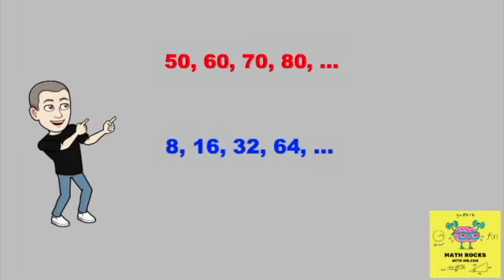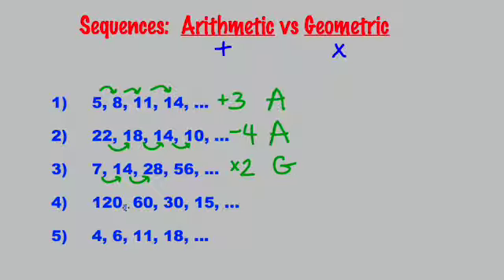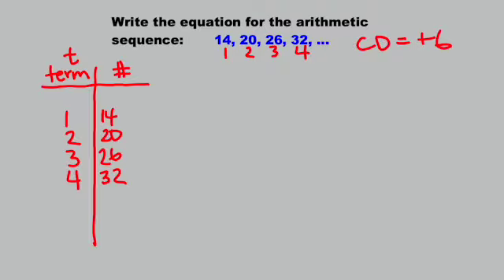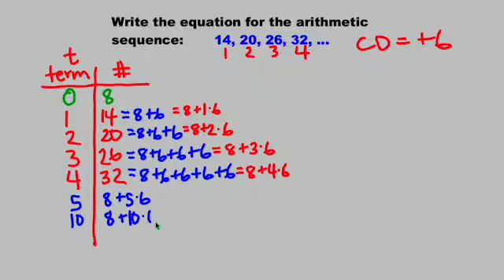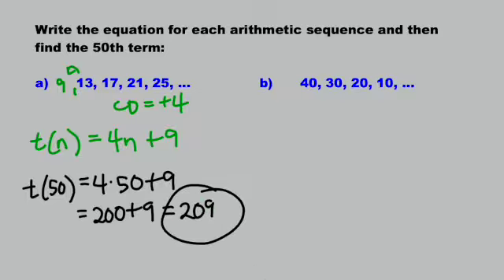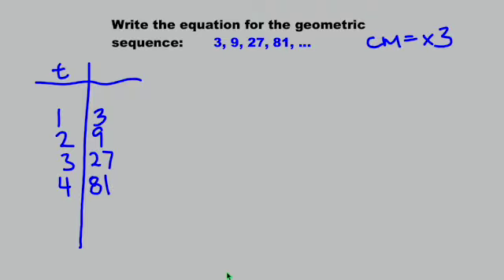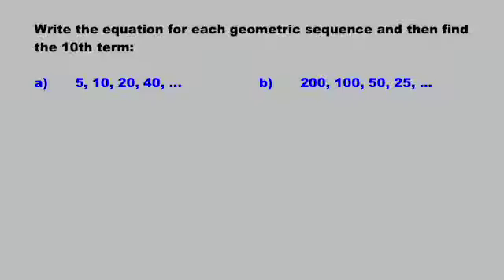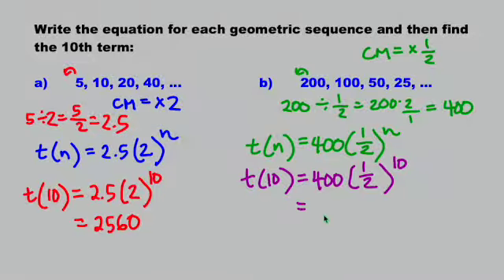Sequences - Arithmetic & Geometric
This video shows how arithmetic & geometric sequences are defined, plus how to find the explicit equations for both types.

0:00  Introduction
0:46  What are arithmetic & geometric sequences?
2:52  How to find equation of arithmetic sequence
6:30  Two more arithmetic sequences examples
8:17  How to find equation of geometric sequence
10:54 Two more arithmetic sequences examples